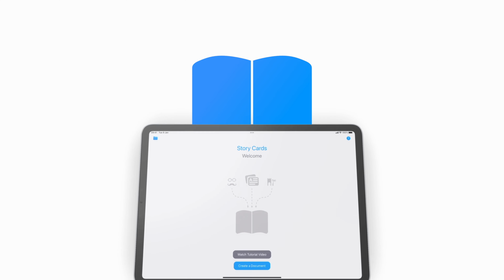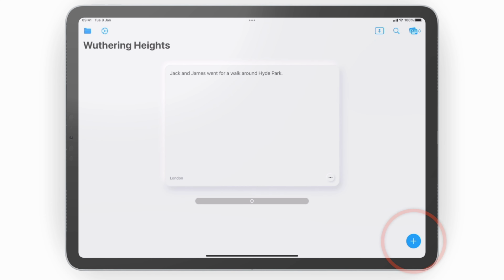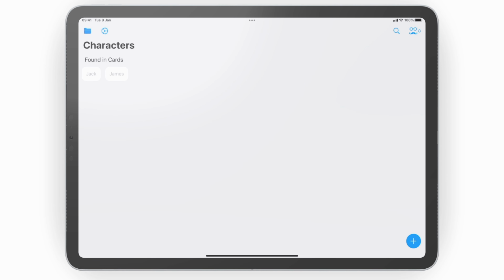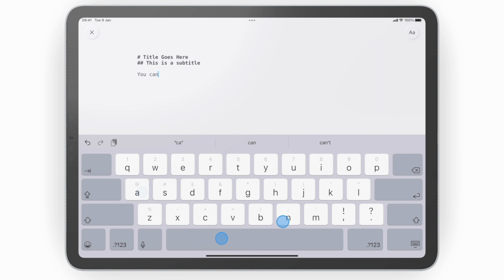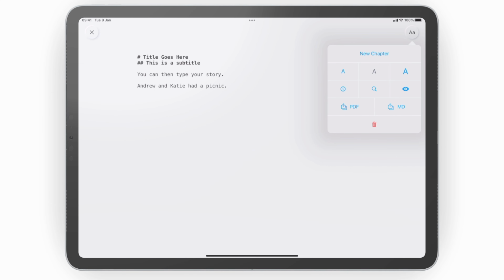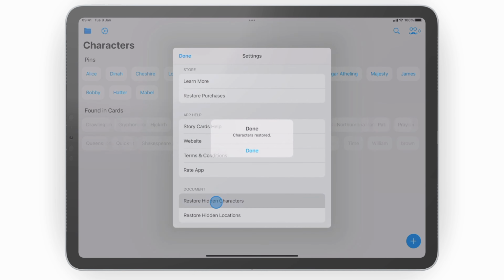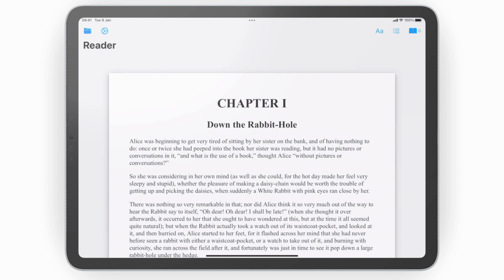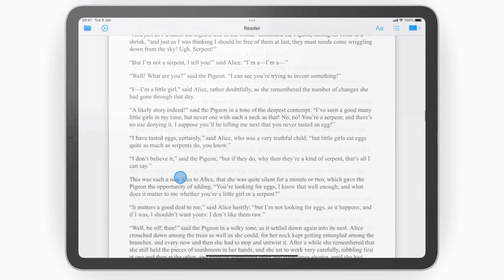Story Cards Tutorial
This short tutorial video explains how to use all the features of the Story Cards app. The app is available for iPhone and iPad.